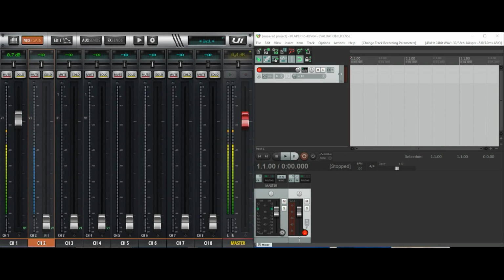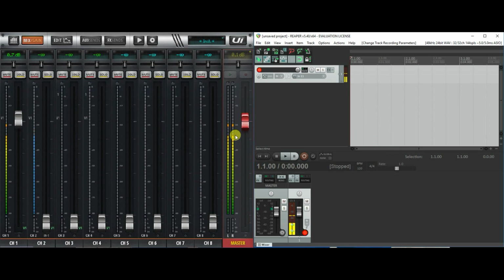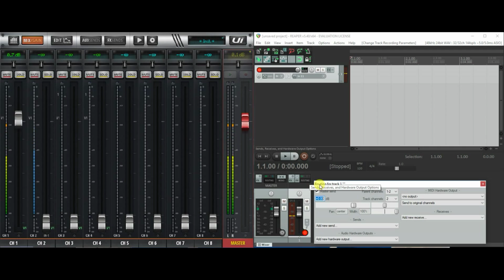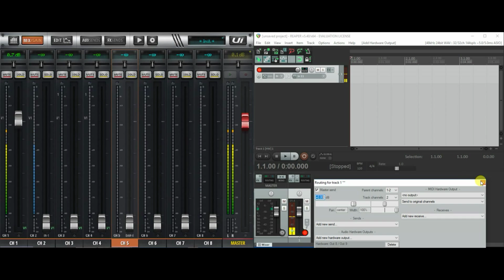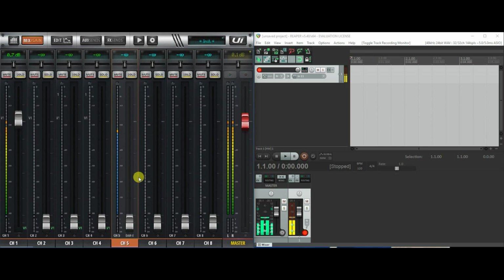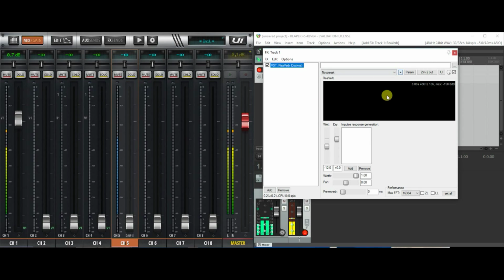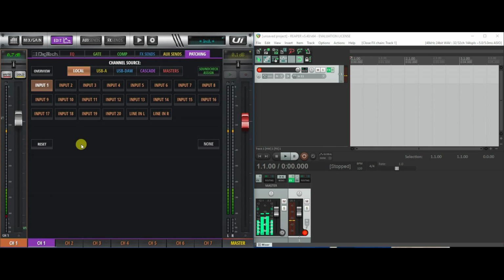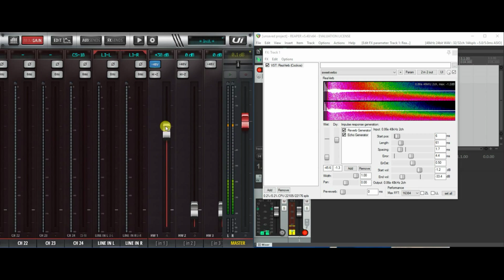Ui24R Daw and USB insert with Reaper setup V3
Setting up with your DAW for input and output as well as adding FX. Using Reaper